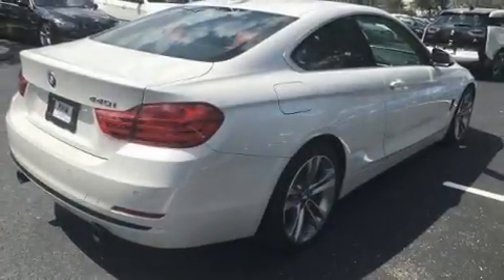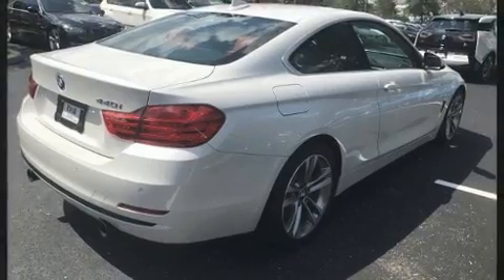2017 BMW 4 Series 440i in Winter Park, FL 32789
Introducing the 2017 BMW 440i This 2 door, 4 passenger coupe still has less than 10,000 miles! BMW made sure to keep road-handling and sportiness at the top of it's priority list. Under the hood you'll find a 6 cylinder engine with more than 300 horsepower, and for added security, dynamic Stability Control supplements the drivetrain. The engine breathes better thanks to a turbocharger, improving both performance and economy. Top features include remote keyless entry, front and rear reading lights, a built-in garage door transmitter, a power seat, automatic dimming door mirrors, front bucket seats, power windows, and cruise control. With high intensity discharge headlights illuminating your path, you'll always appreciate maximum visibility. For drivers who enjoy the natural environment, a power moon roof allows an infusion of fresh air. Audio features include a CD player with MP3 capability, steering wheel mounted audio controls, and 16 speakers, providing excellent sound throughout the cabin. BMW also prioritized safety and security with features such as: head curtain airbags, front side impact airbags, traction control, brake assist, anti-whiplash front head restraints, ignition disabling, an emergency communication system, and 4 wheel disc brakes with ABS. You'll never lose visibility with rain sensing wipers, which activate automatically when the drops start to fall. This vehicle has achieved Certified Pre-Owned status, by passing BMW's rigorous certification process. We pride ourselves in consistently exceeding our customer's expectations. Stop by our dealership or give us a call for more information.